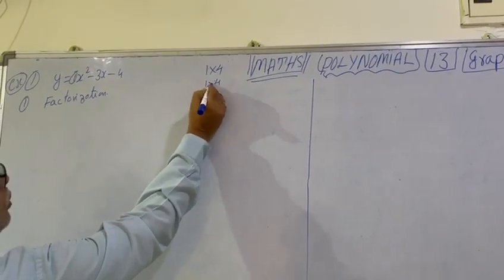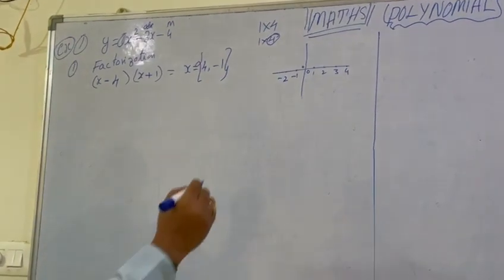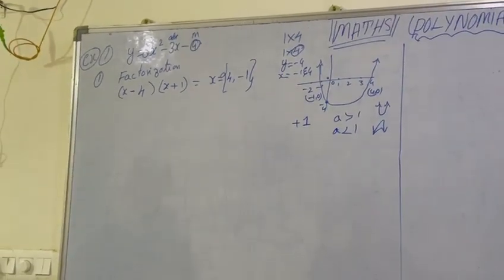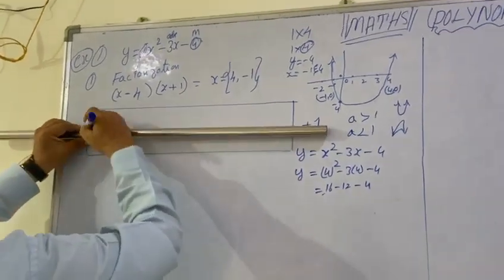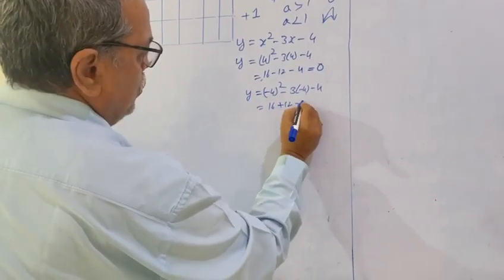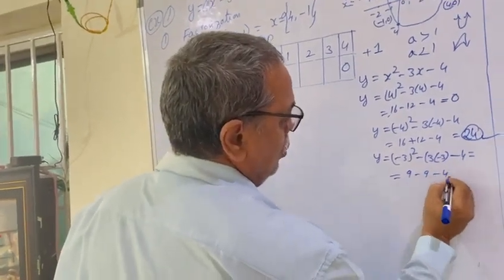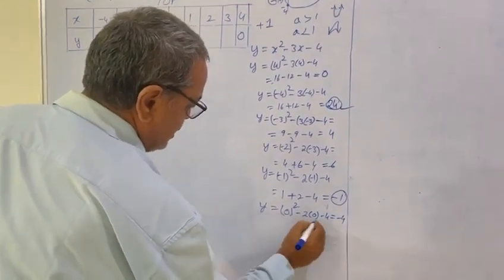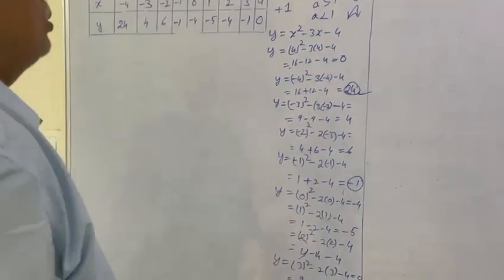Polynomial graphs 10th